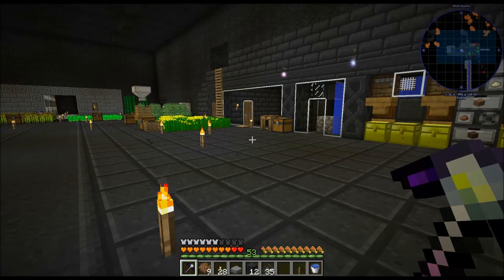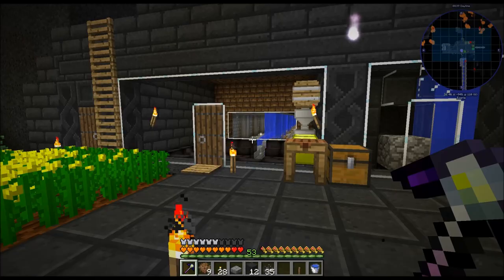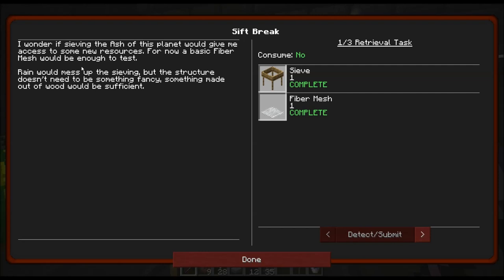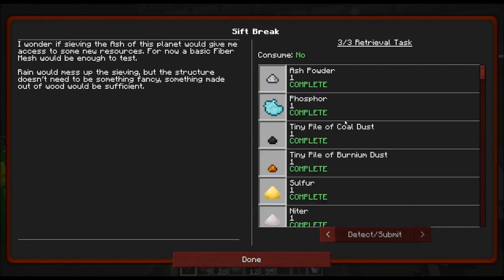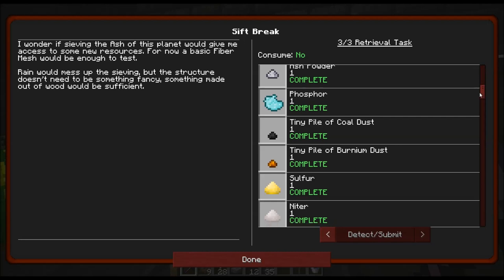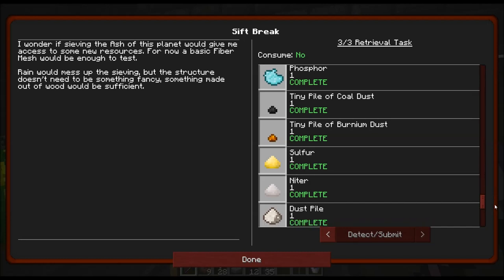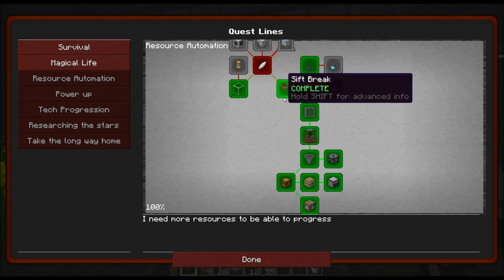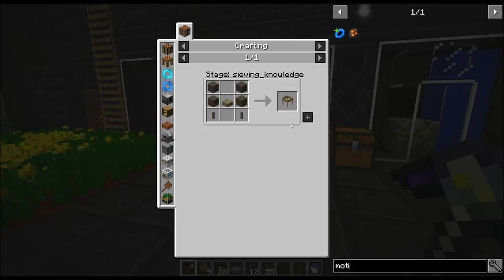Minecraft Exoria Ep 13 Auto Sieving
Today I setup Auto Sieving With the Auto Sifter, 50 Water Wheels, 25 Sieves, and Iron Stiffened Mesh.

World Seed
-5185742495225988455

You're exiled to a volcanic planet with no Ore Generation, you have to work for your survival. The only connection to your home planet is a  Portal where you can trade for things because they are obligated to help you so you don't die. The end goal is to planet hop and eventually go back to your home planet.

MineCraft Exoria Mod pack
200+ Mods almost 200 Quests.
Storyline and Lore
Lots of Dimensions

Long Play.
Magic and Tech.
Semi Hardcore.
100% Unique! - With custom gen, Ores, mobs and Dimensions.

Exoria is a pack that is aimed to provide a unique experience that no other pack has done before. It was around one year in development, has tons of changed recipes and totally revamped world gen.